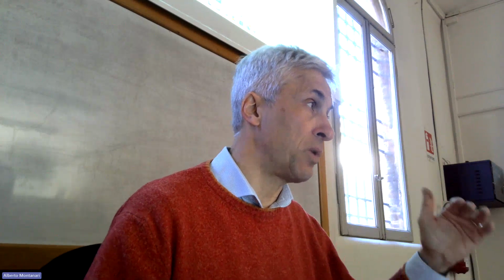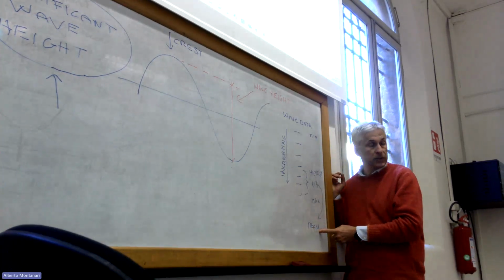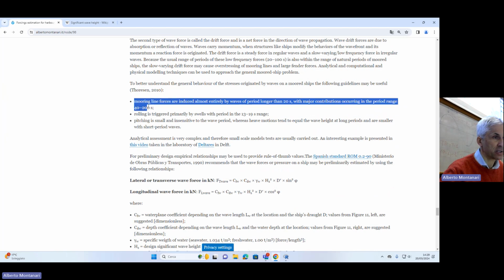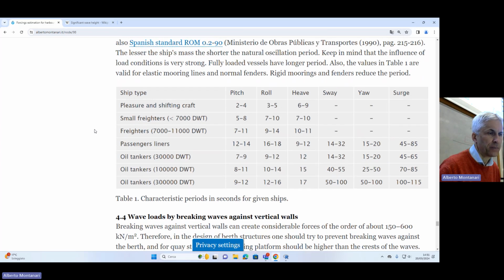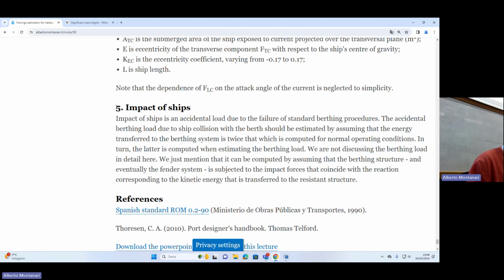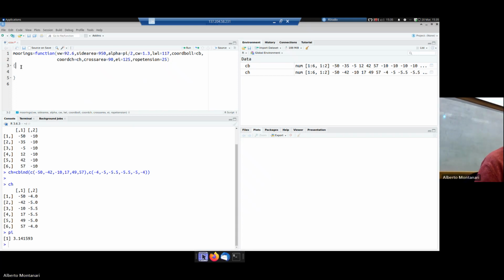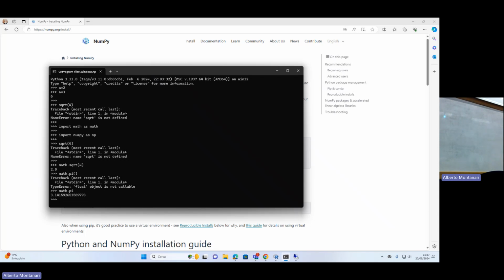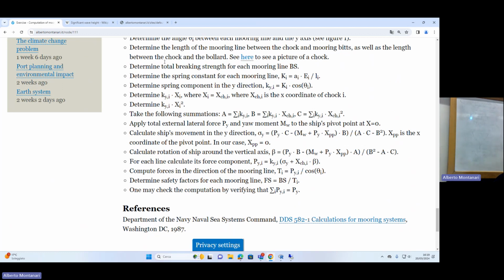Harbour Engineering March 20,2024